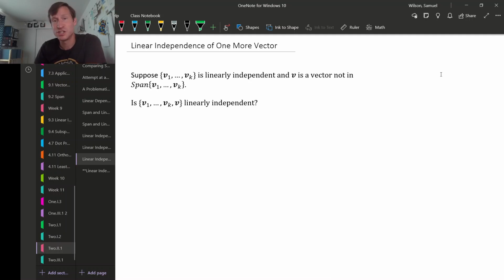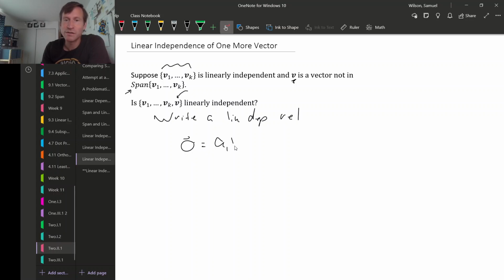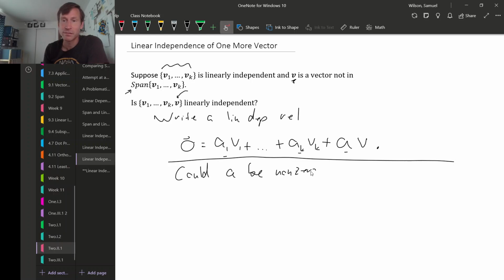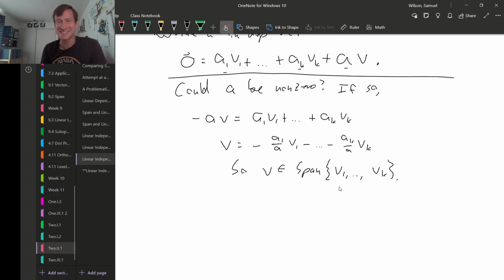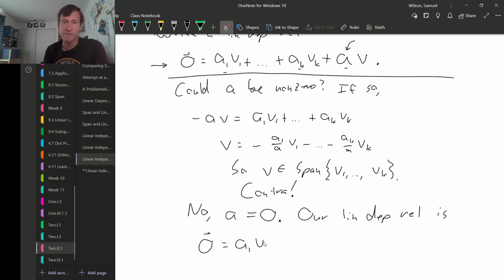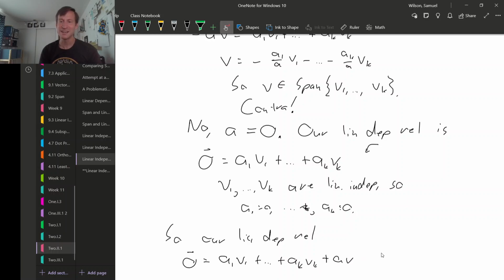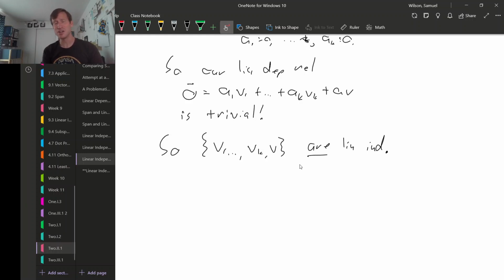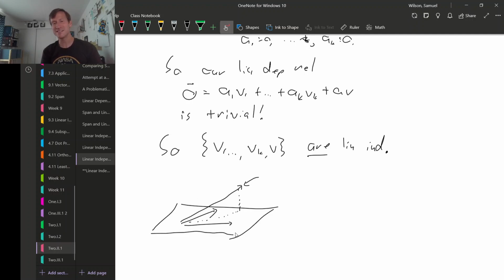Two.II.1 6 - Enlarging Linearly Independent Sets